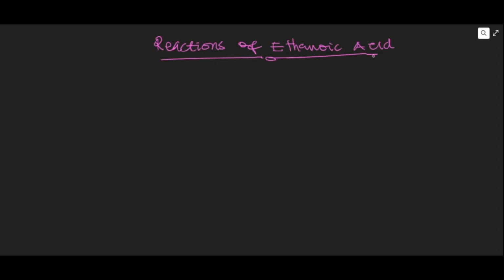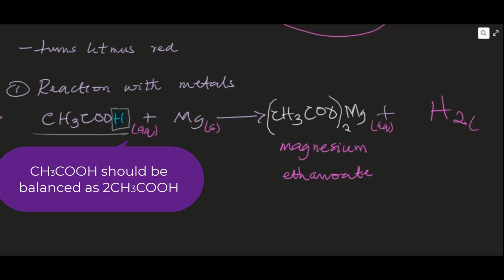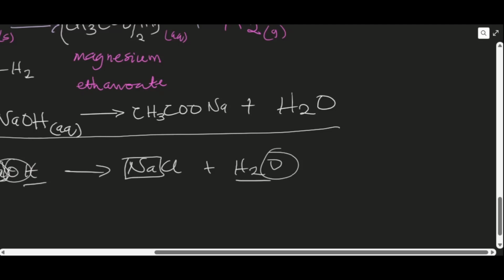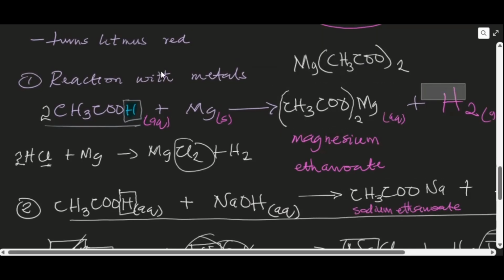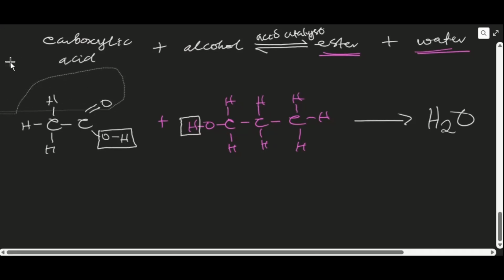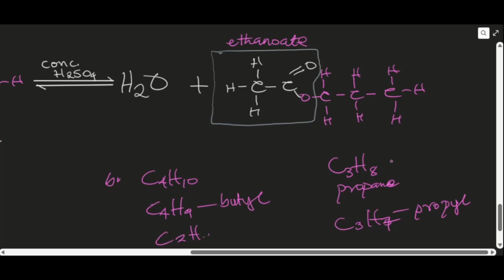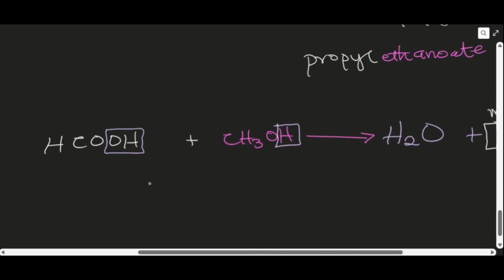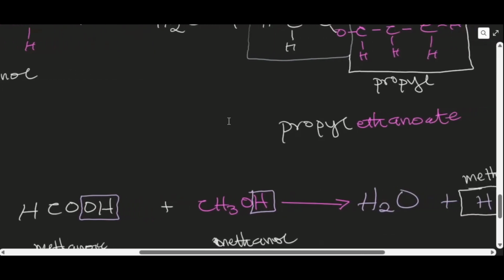Cambridge IGCSE Organic Chemistry Part 12 - Reactions of Ethanoic Acid